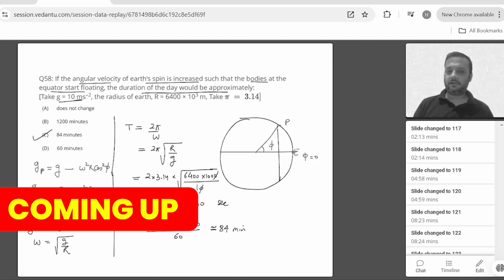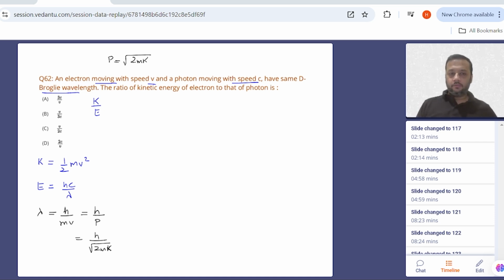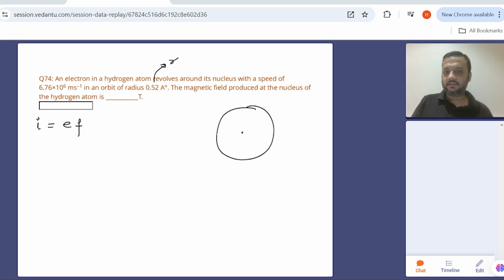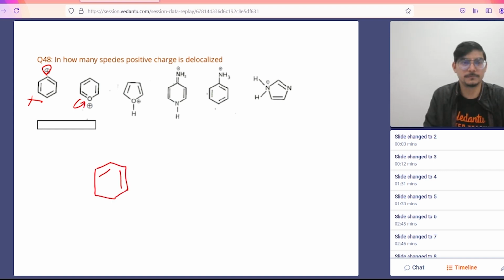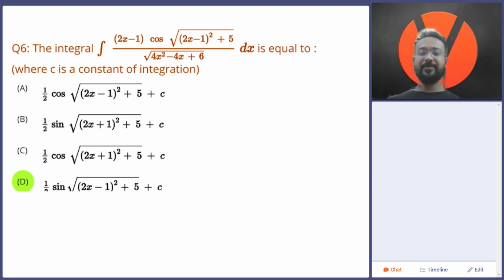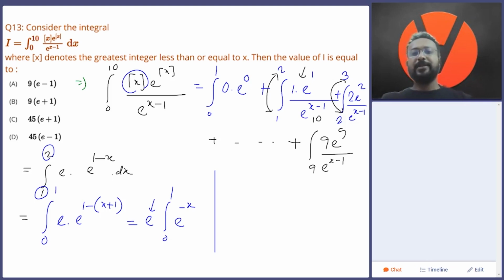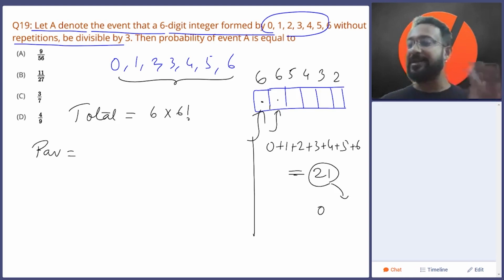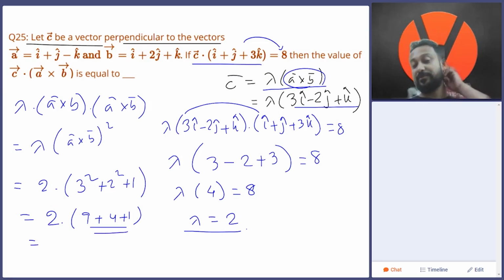Eklavya JEE Mains 2025 | Mock Test Solutions | JMMT-11 (FT-20) | Eklavya Team Analysis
In this video provides detailed solutions to the FT-20 JEE Mains 2025 Mock Test on 17th Jan 2024 from 9:00 AM to 12:00 PM. Our experts break down every question with step-by-step explanations, helping you understand key concepts, solve tricky problems, and boost your exam performance.